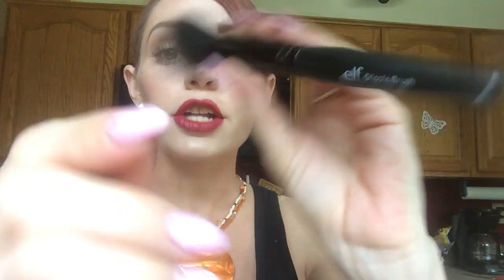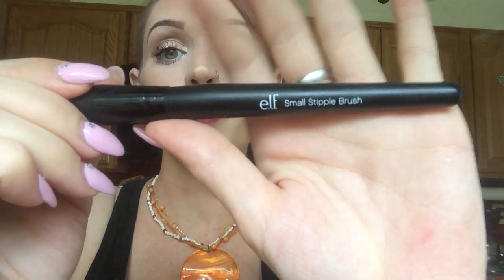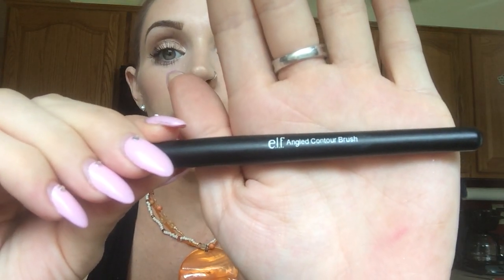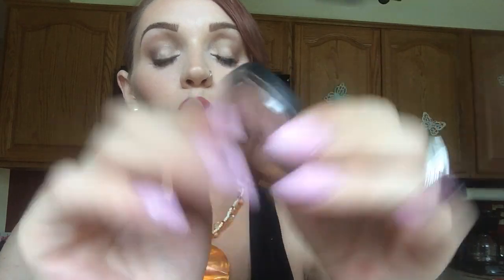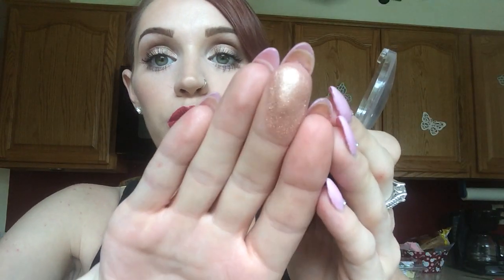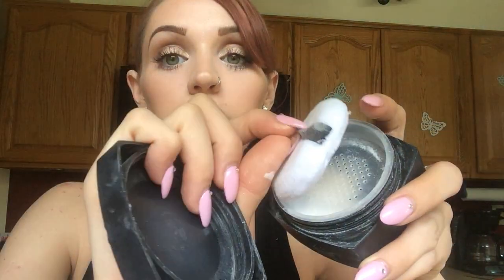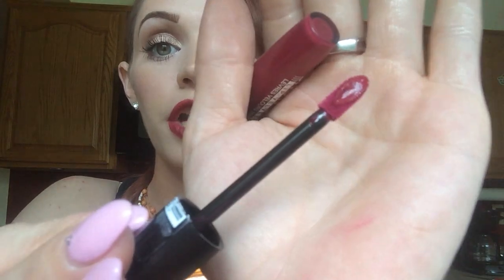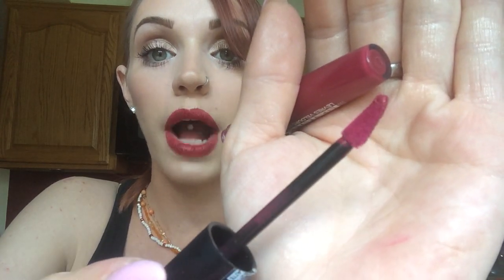Top 10 favorite E.L.F products!!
Leave questions in the comments or let me know what your favorite product from eyeslipsface.com is!! Love you all so much!!